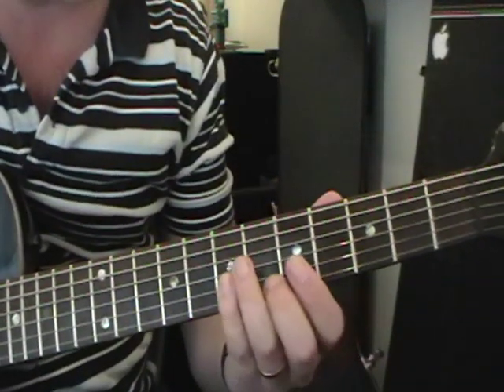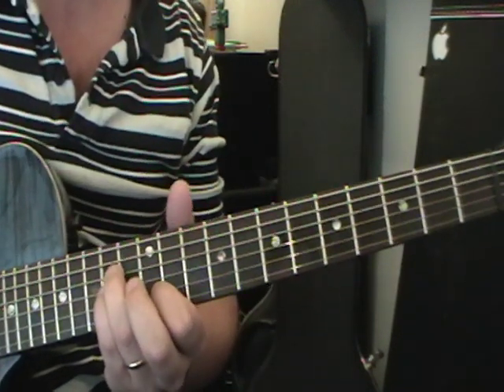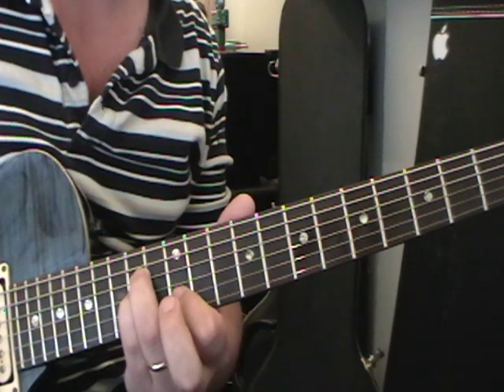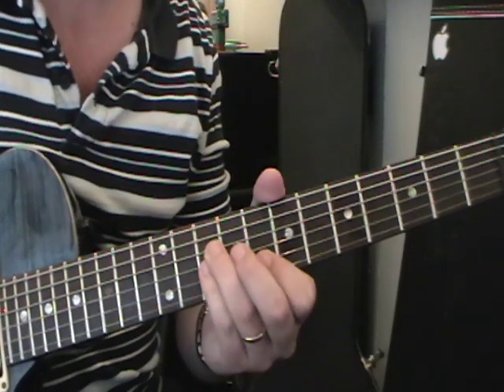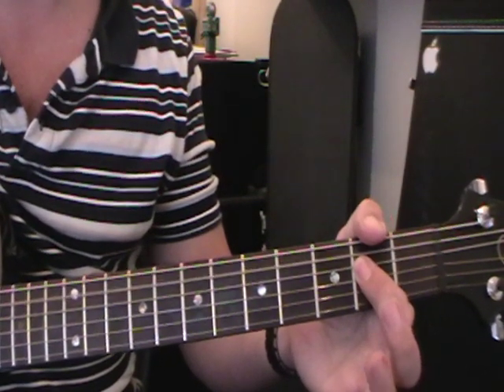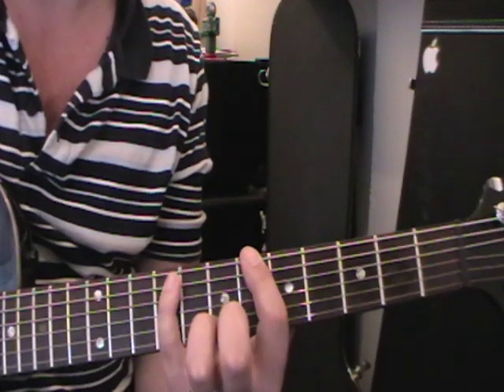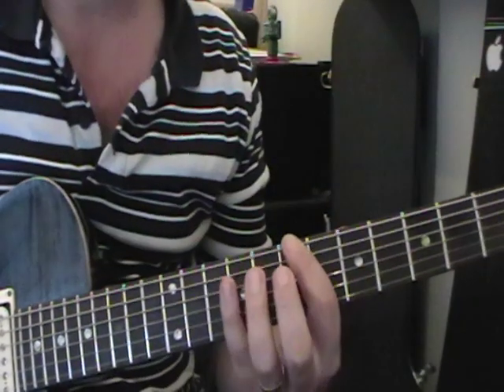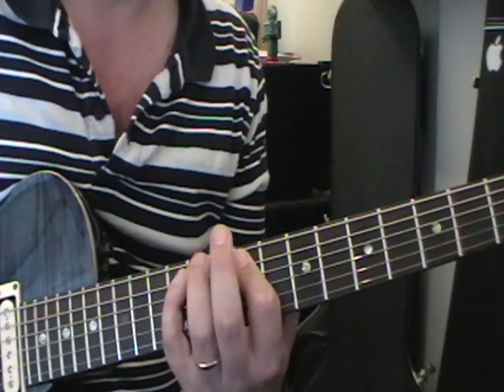Rope - Foo Fighters guitar lesson